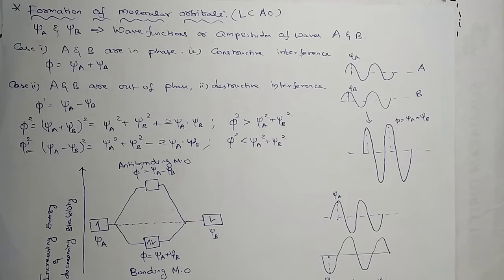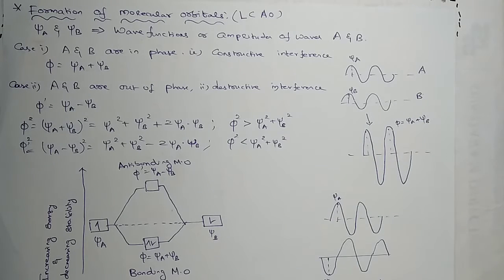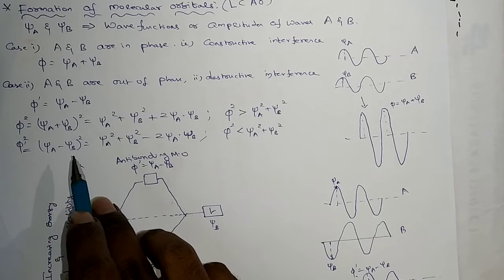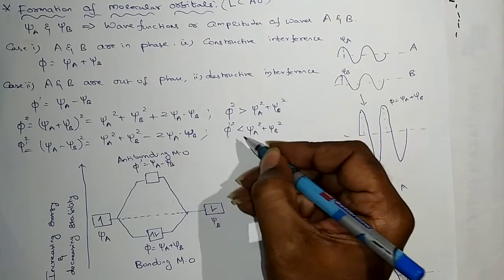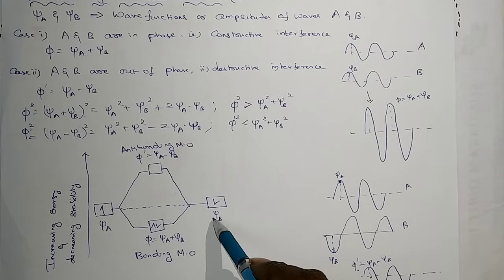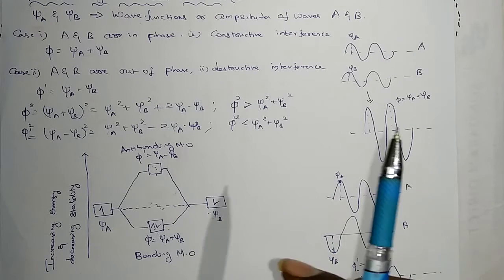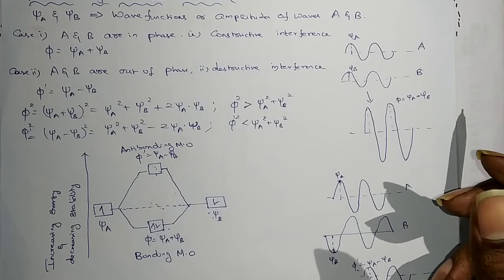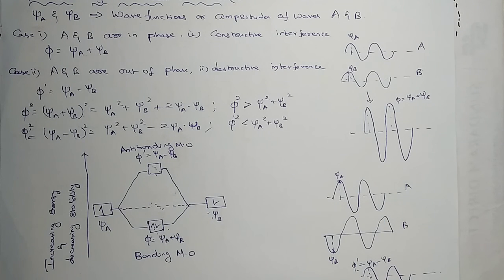Molecular orbital theory_part 2_class 11_chemical bonding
Molecular orbitals are formed on the basis of linear combination of atomic orbitals. For better understanding pls refer my previous video molecular orbital theory part 1